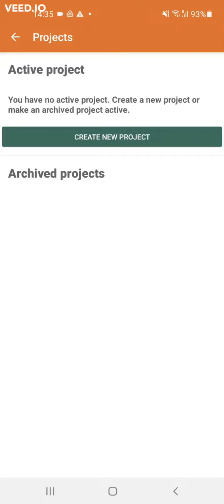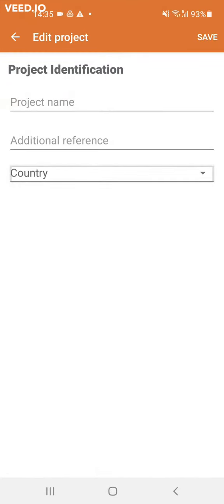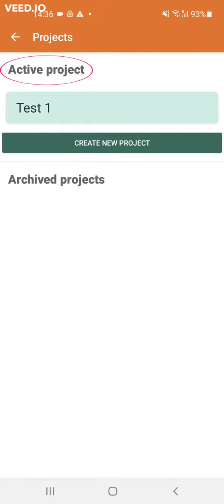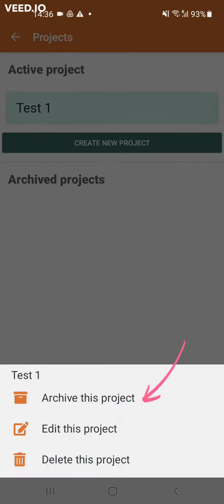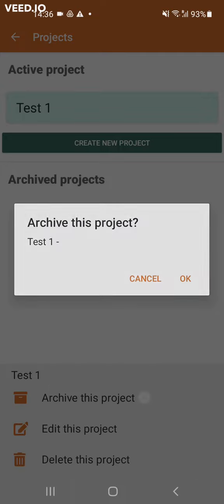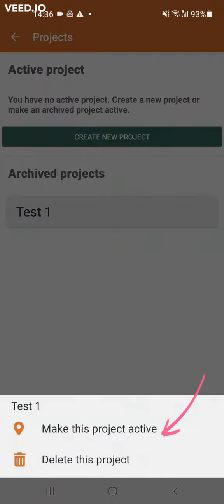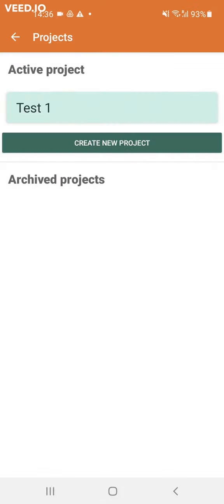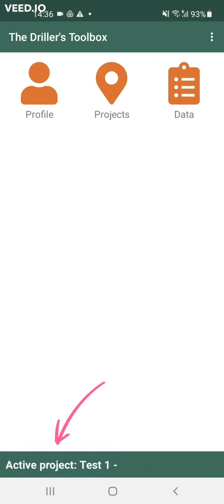2- Create and edit projects (Driller's toolbox Tutorials)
Tutorial about the project section of the app: how to create a new project, how to edit it, how does it work, and why is it useful.

The driller's toolbox is a smartphone application for drillers, supervisor and WASH to improve the way drilling data is recorded and shared. You can download it for free on your Android smartphone, from the Google Play Store